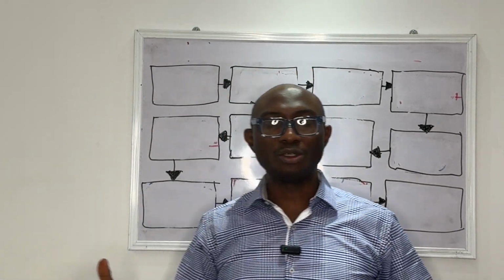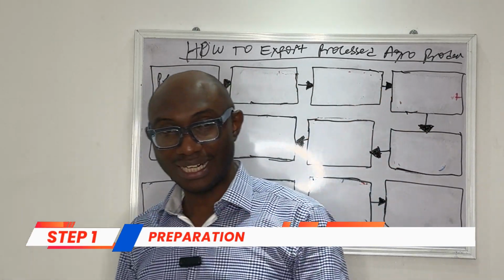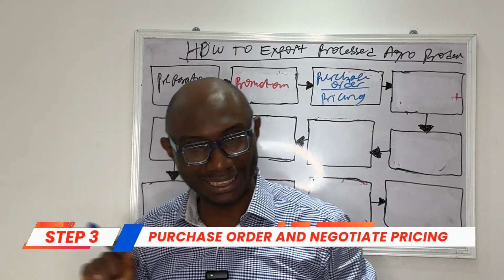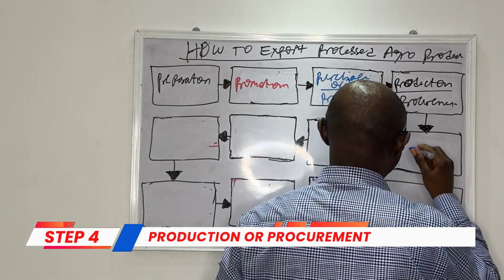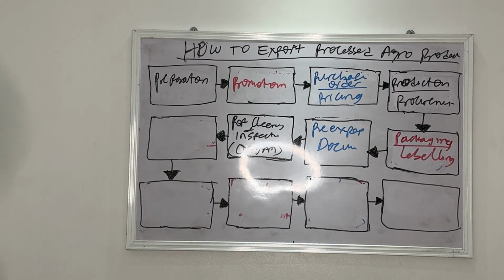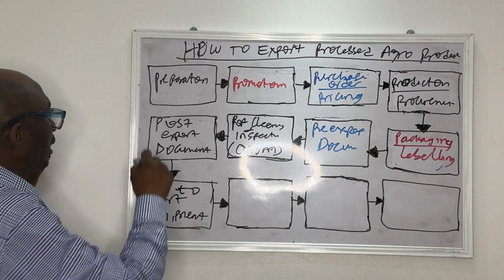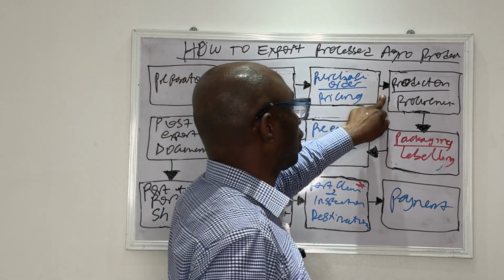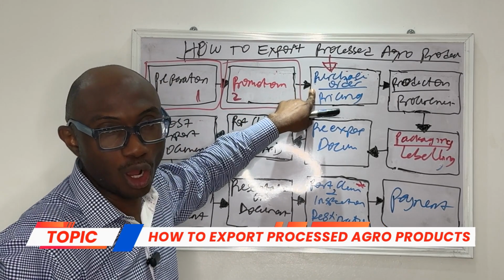Agro Export: From Farm to World